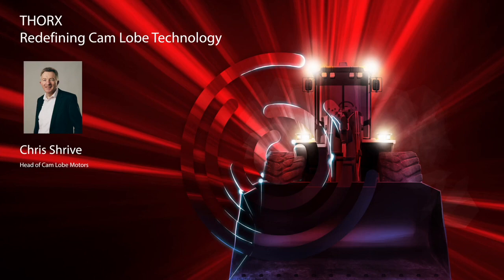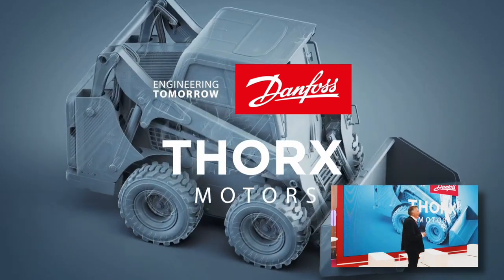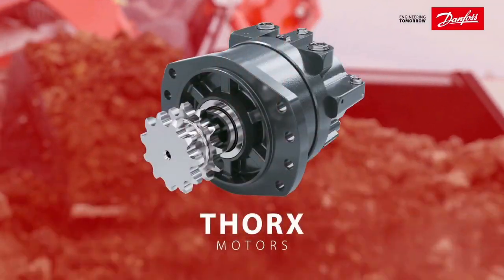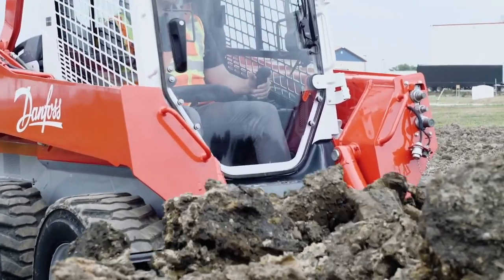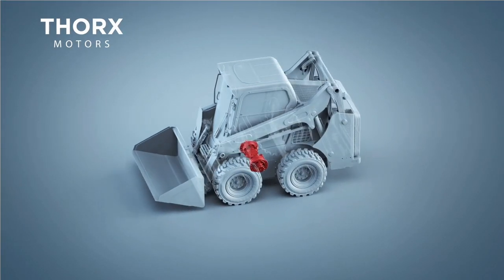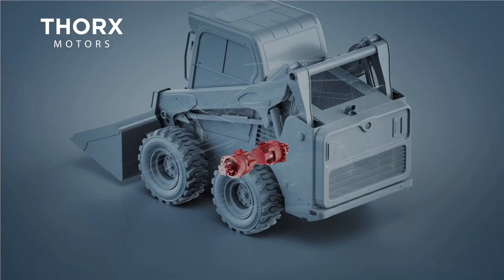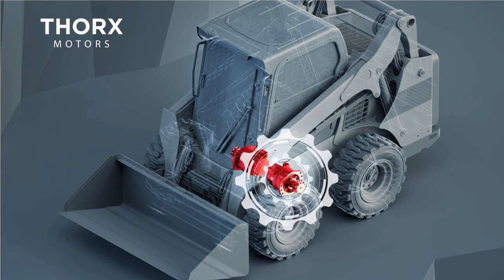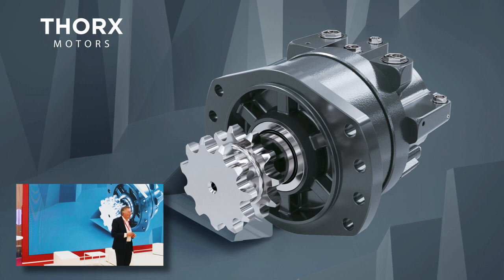Thorx: Redefining Cam Lobe Technology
Thorx: Redefining Cam Lobe Technology with Chris Shrive